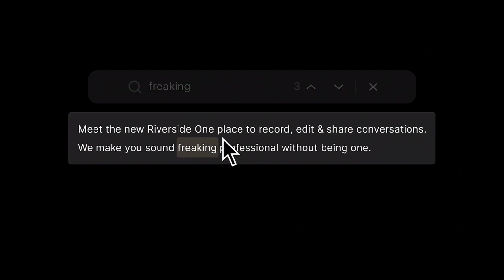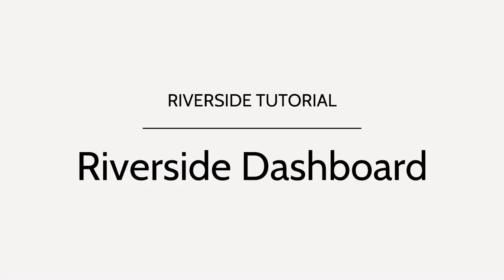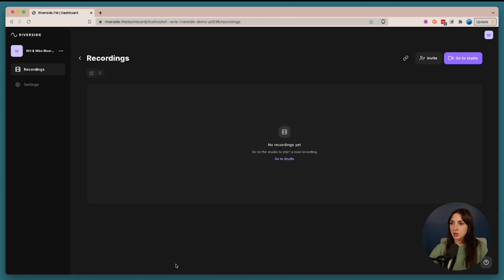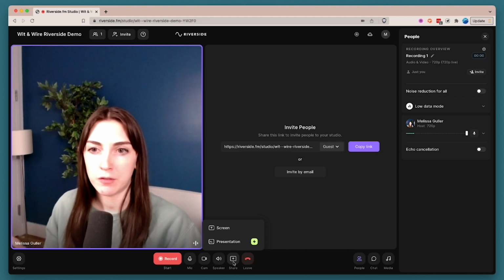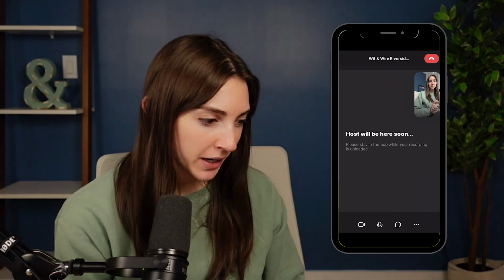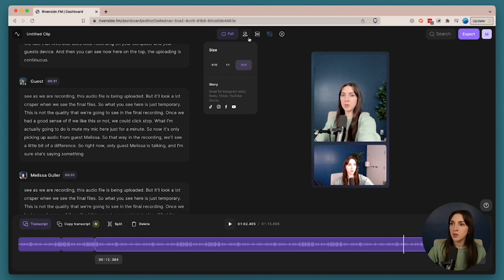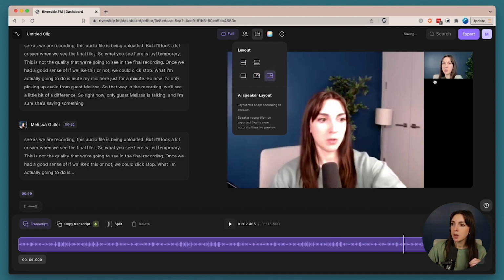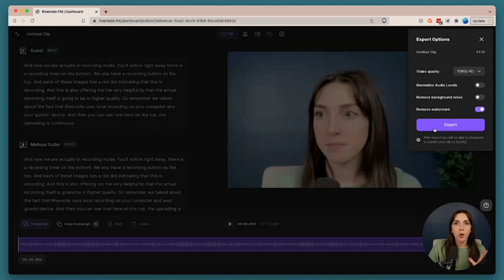2024 Riverside.fm Tutorial for Beginners | Remote Recording, Text-Based Editing, AI Transcription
Are you looking for a tool for remote recording, editing, and AI transcription for your podcast interviews and live streams? In today's video, I'll show you what it looks like to record, edit, and transcribe your podcast or live stream content in Riverside.fm.

// TIMESTAMPS
00:00 - Intro to Riverside.fm Platform Walkthrough - Remote Recording, Editing, and AI Transcription
01:22 - Local Recording Process
02:08 - Riverside Dashboard Overview
02:27 - Create a recording studio in Riverside
03:23 - How to conduct a live recording
06:59 - How to edit your podcast or live stream in Riverside
11:30 - How to export your files
12:17 - Final recommendations for Riverside

// CAMERAS & MICROPHONES
- My Microphone (Shure MV7)
- Alternate Mic (Blue Yeti)
- My Microphone Boom Arm
- My Webcam
- Upgrade Webcam
- My YouTube camera
- My Lights

// ABOUT WIT & WIRE:
Hey, I'm Melissa! I help online business owners turn their skills and passions into profitable online businesses. I'm a course creation expert (formerly @ Teachable, Ramit Sethi, General Assembly) and I share simple step-by-step tutorials to help you scale your income and impact online doing work you love.